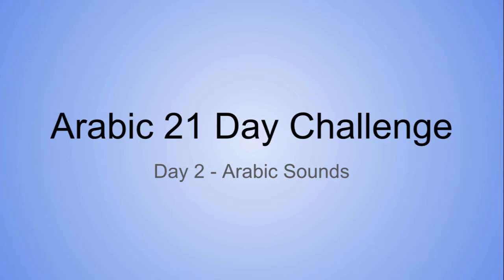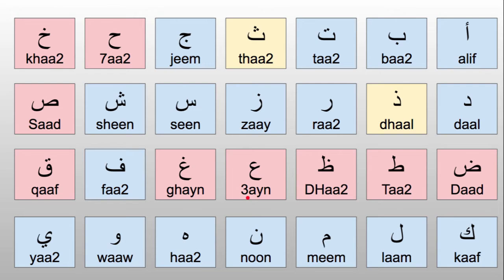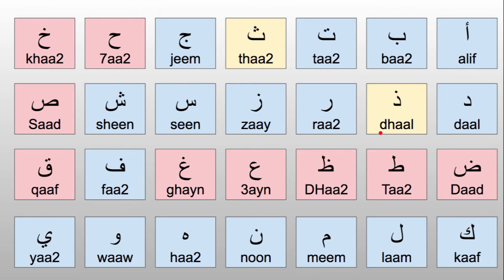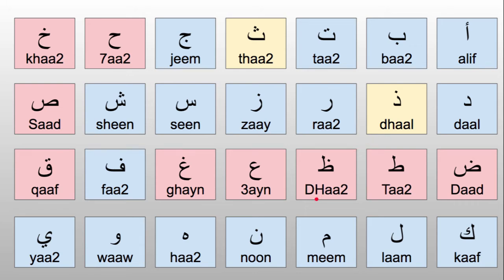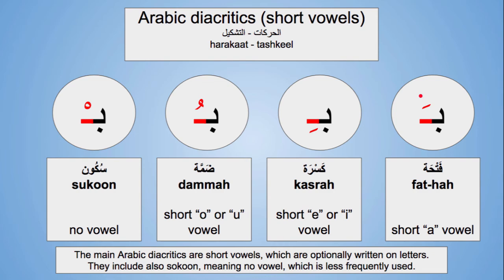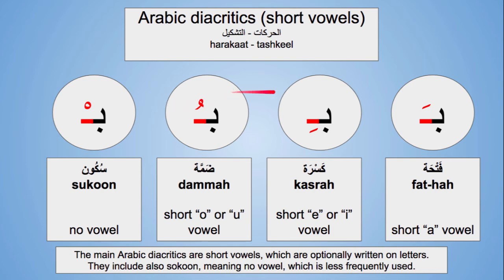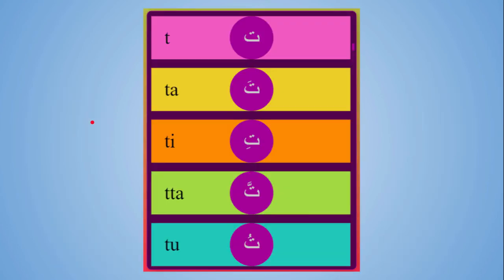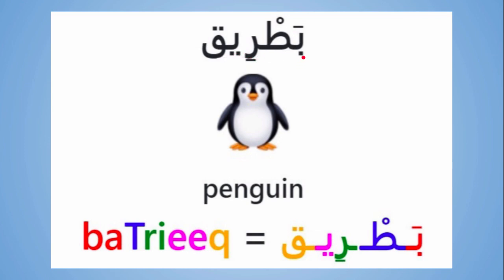Arabic Letter sounds - أصوات الحروف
Arabic 21 Day Challenge - day2

Let's learn the sounds of the letters of the Alphabet. For more explanation, you may enroll in the basic Arabic reading course on Udemy: